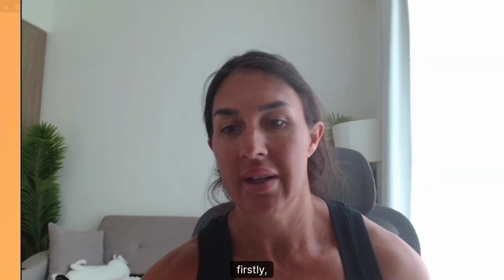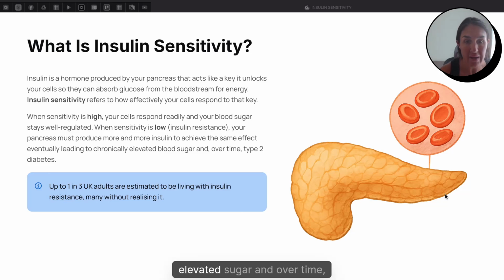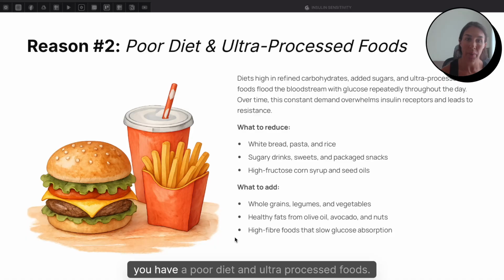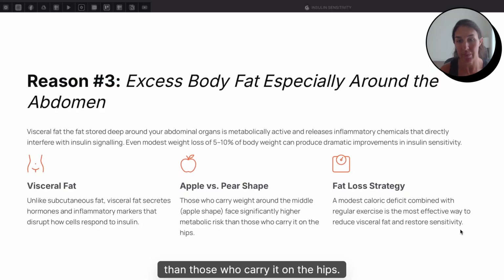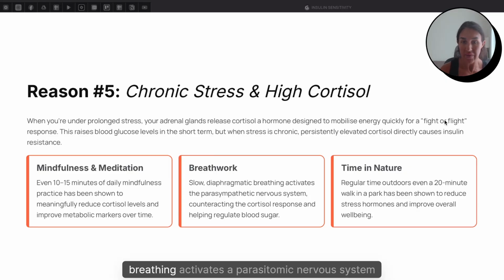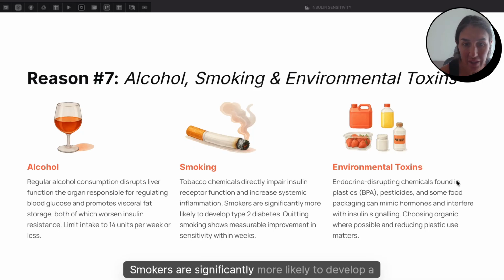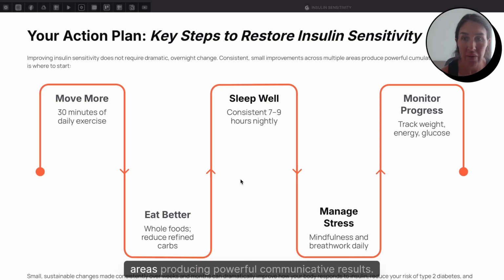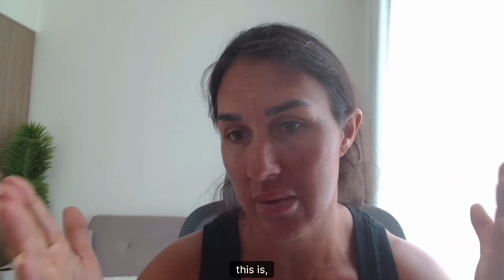How to Improve Your Insulin Sensitivity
This is a concise guide to insulin sensitivity—what it is, why it matters, common causes of low sensitivity, and practical steps to improve it. Insulin sensitivity determines how well cells absorb glucose; low sensitivity (insulin resistance) raises risks for weight gain, low energy, and type 2 diabetes. The guide explains causes and gives evidence-based, sustainable actions to restore sensitivity.

Key causes:
Sedentary lifestyle
Poor diet and ultra-processed foods
Excess visceral (abdominal) fat
Poor sleep
Chronic stress/high cortisol
Unhealthy gut microbiome
Alcohol, smoking, environmental toxins
Certain medical conditions and medications (e.g., PCOS, NAFLD, corticosteroids)

Core actions:
Move more: aerobic + resistance training; break up sitting
Improve diet: reduce refined carbs, increase whole foods, fiber, healthy fats
Lose modest weight (5–10%) to reduce visceral fat
Prioritize 7–9 hours quality sleep
Manage stress: mindfulness, breathwork, nature time

Support gut health: diverse plant foods, fermented foods, consider probiotics
Limit alcohol and quit smoking; reduce toxin exposure
Consult GP for medical causes and medication review

Start with one habit (e.g., a daily 5‑minute walk), track progress, and build consistency.

Reach out for personalized support or the 30‑day program.
I specialize in helping high-perfomers and times-strapped business owners 30+ lose weight efficiently without cutting out the foods they love or sacrificing their entire schedule.

💬 Want 1-on-1 coaching? DM me 'RESULTS' on Instagram to see if you qualify for my coaching program

🎓 FREE Skool Community - Join for exclusive training material, resources, and a community of like-minded people on the same journey

* Time-efficient fat loss strategies
* How to eat what you love and still lose weight
* Transformations
* 1:1 Coaching
* Flexible nutrition tips
* Efficient workout methods
* Real talk about fitness industry BS
* Training
* Motivation
* Mindset
* Habits
* Routines
* Advice
* Cardio
* Weight training
* The Next Level Physique Pro System & More